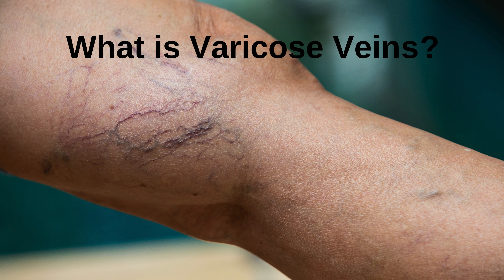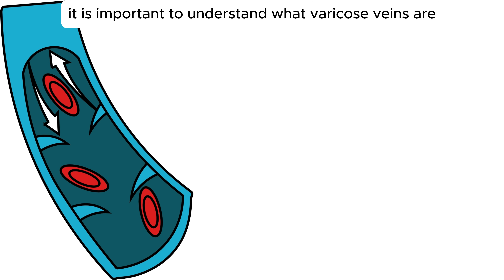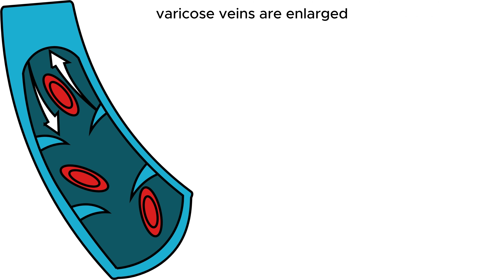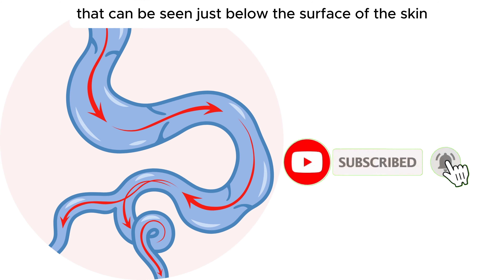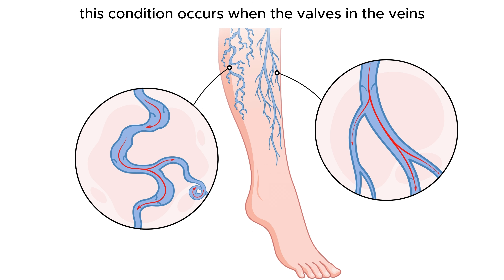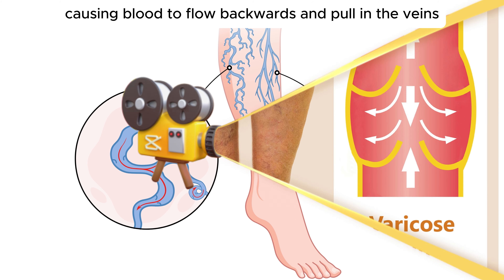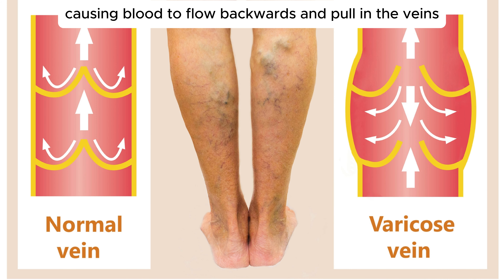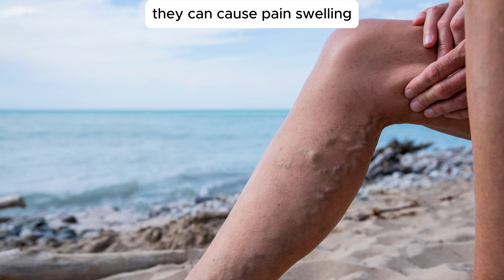Top 5 Professional Treatments for Varicose Veins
In today's video, we'll walk you through the various professional treatment options available for varicose veins. Varicose veins are more than a cosmetic problem; If left untreated, they can cause serious discomfort and lead to serious health problems.

In this comprehensive guide you will learn about:

Sclerotherapy: A popular method to treat small and medium-sized varicose veins.
Laser Treatment (Endovenous Laser Ablation): Effective for larger varicose veins.
Radiofrequency Ablation (RFA): A minimally invasive procedure to close varicose veins.
Surgical Methods: Including Stripping and Ligation and Microphlebectomy for more complex cases.
In this video, we'll explain how each method works, its advantages and disadvantages, and what you can expect during the recovery process.